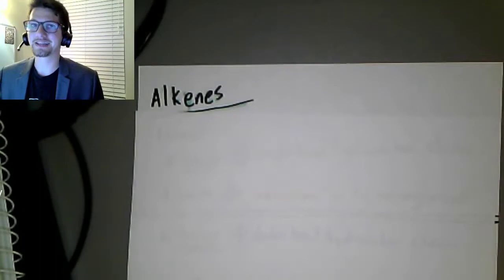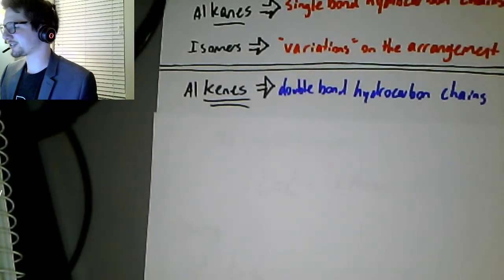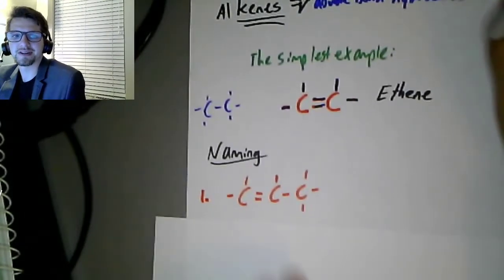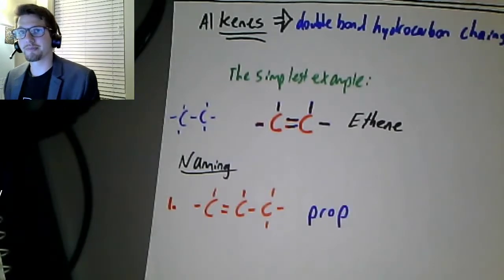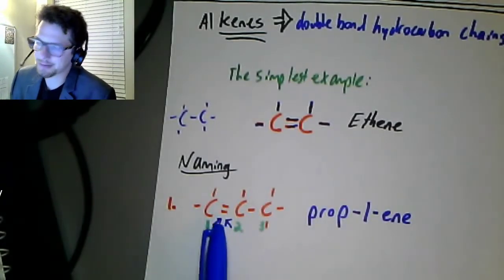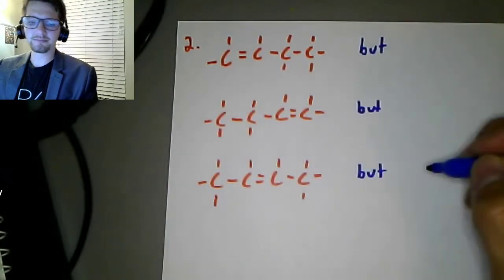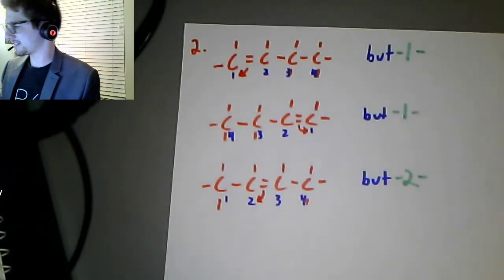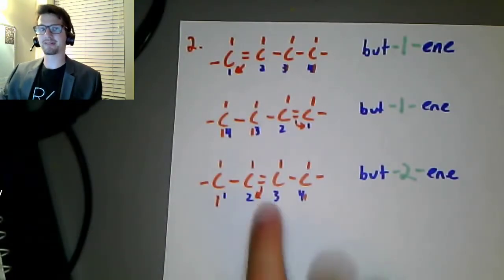Chem 4/29 SORRY